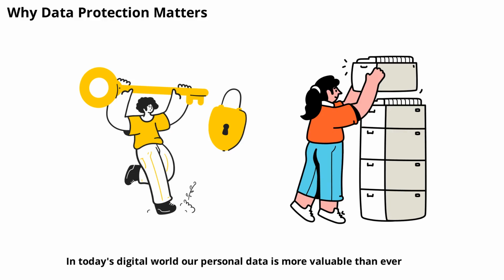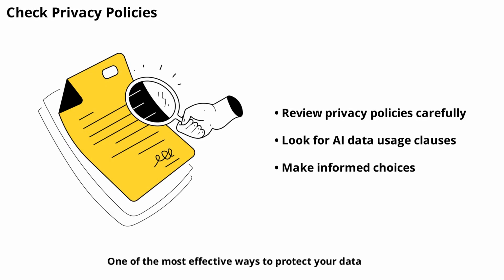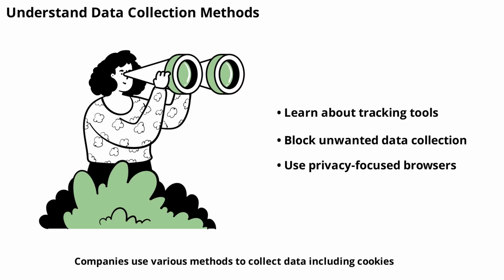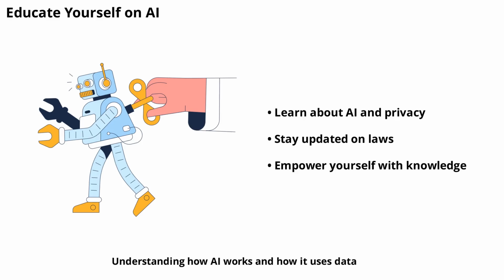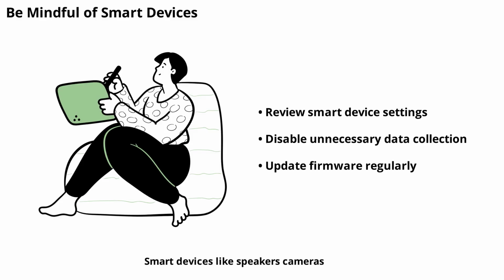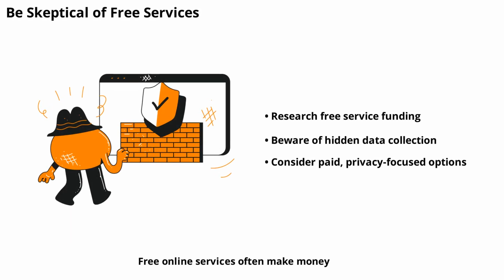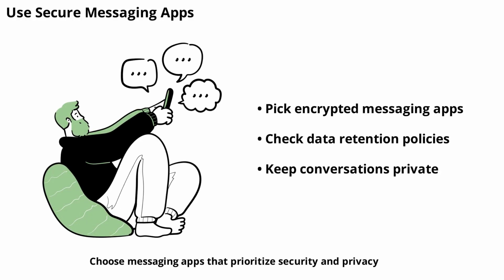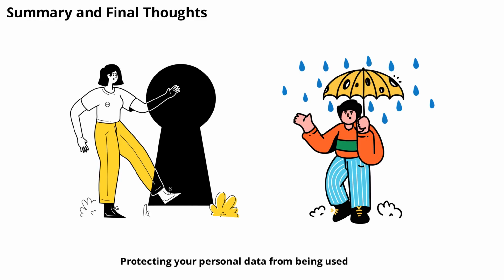How do I protect my personal data from being used to train AI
Learn practical steps to protect your personal data from being used to train artificial intelligence systems. This video explains privacy risks, data protection strategies, online safety tips, and how to control the information you share on websites, apps, and digital platforms.